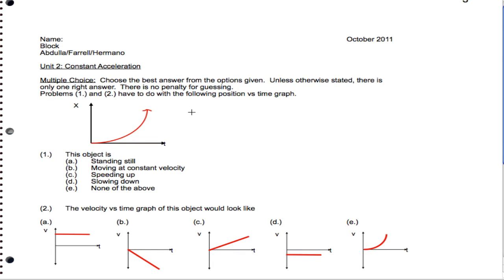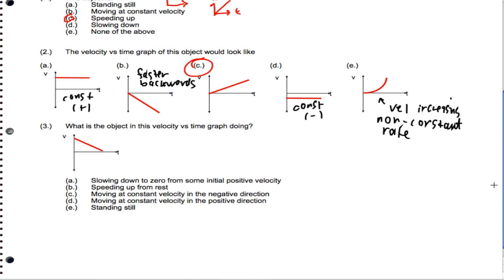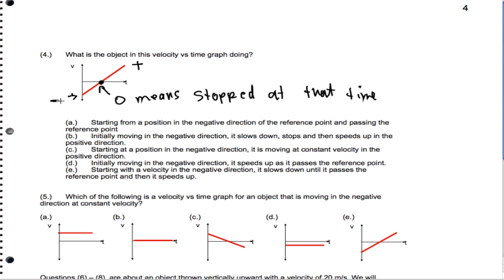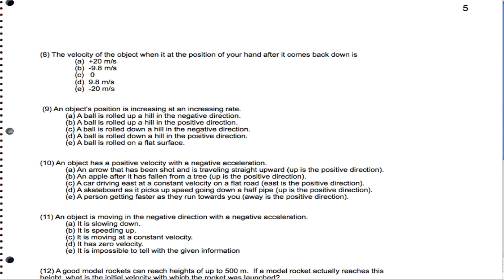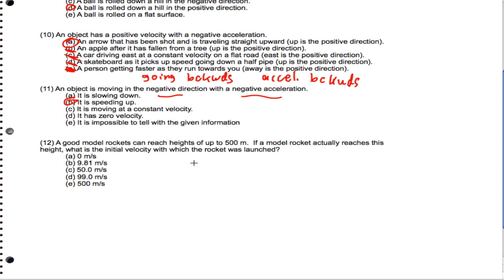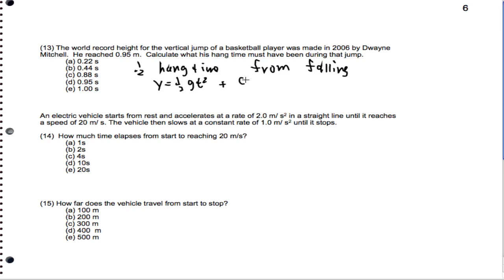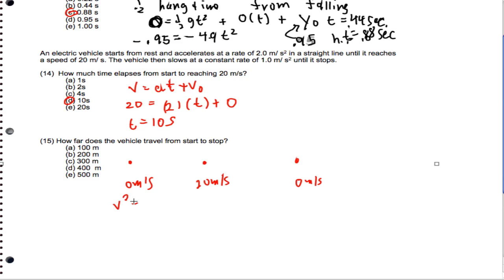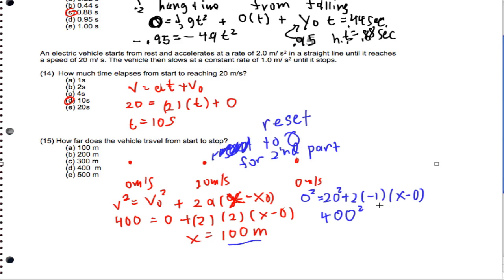Exam 2 Part 1